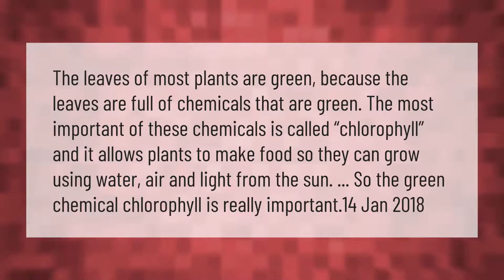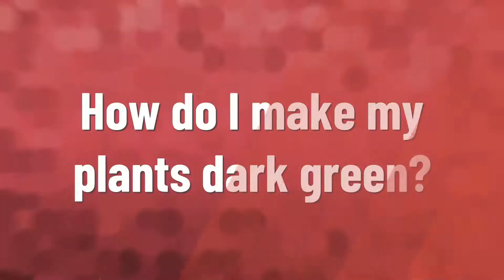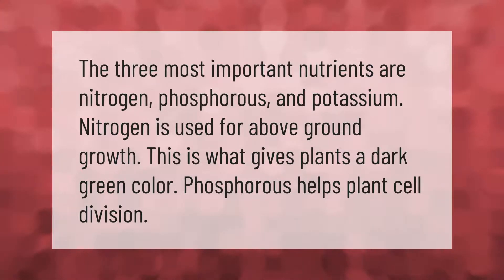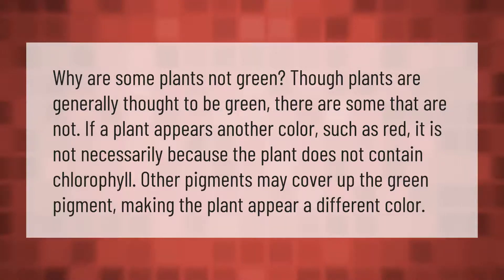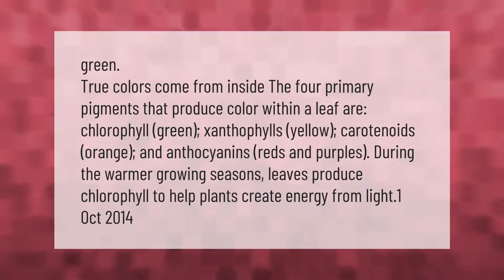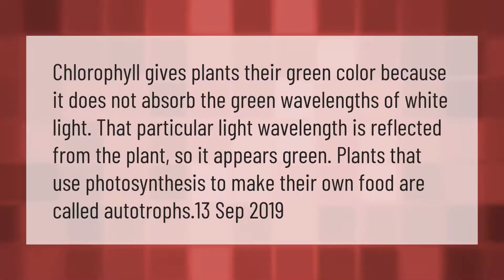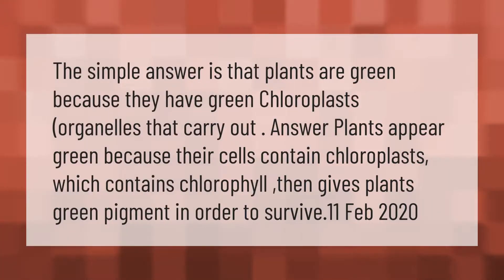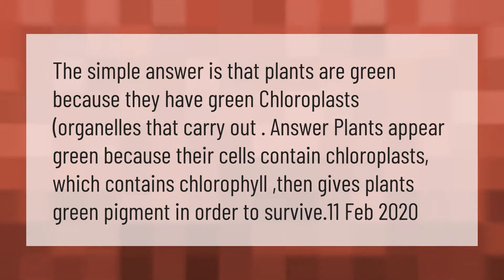Why are leaves green answer?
00:00 - Why are leaves green answer?
00:40 - How do I make my plants dark green?
01:06 - Why are some plants not green?
01:37 - What is the true color of leaves?
02:10 - What is the green stuff in plants?
02:41 - Why are plants green Worksheet 7.2 Answers?

Laura S. Harris (2021, February 25.) Why are leaves green answer?
    AskAbout.video/articles/Why-are-leaves-green-answer-224713